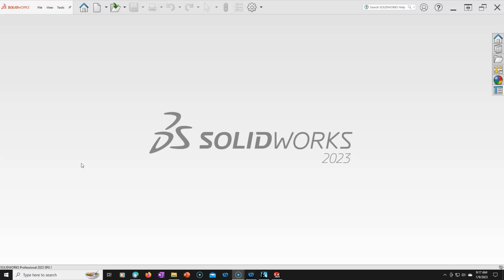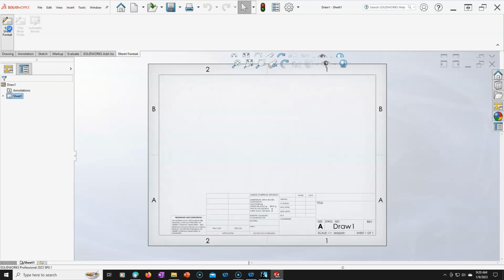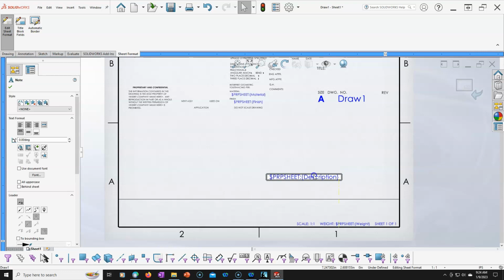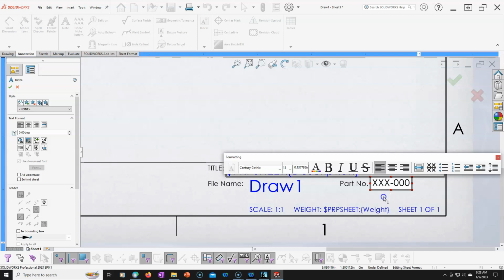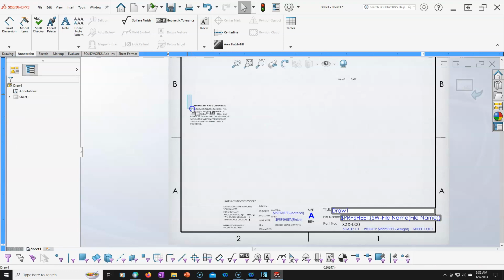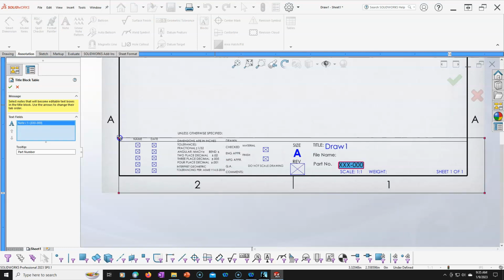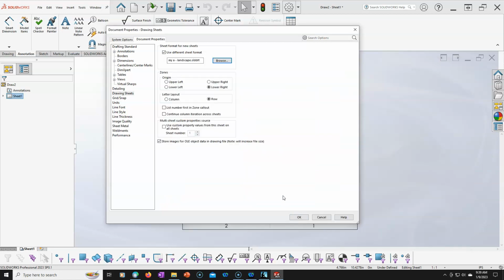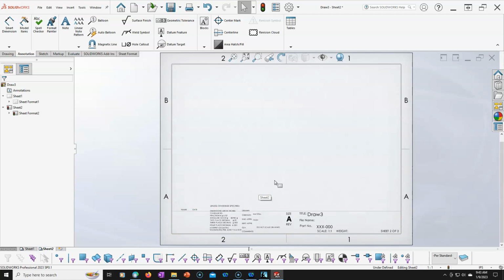20230109 SW Templates Part4